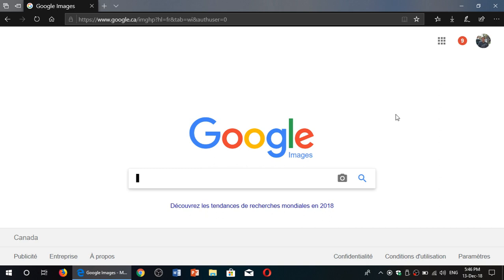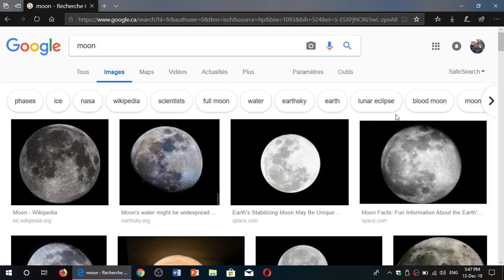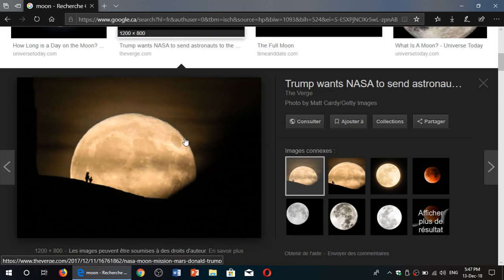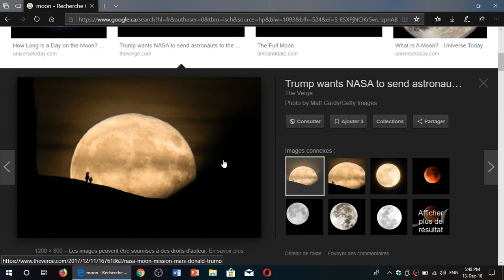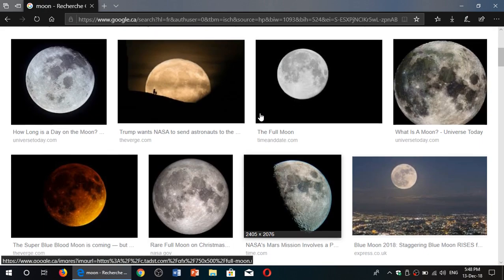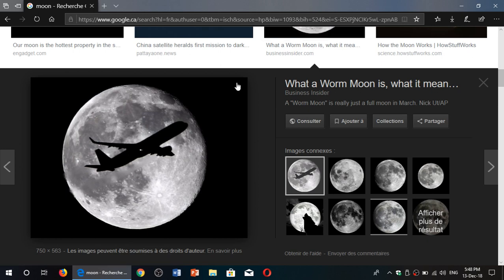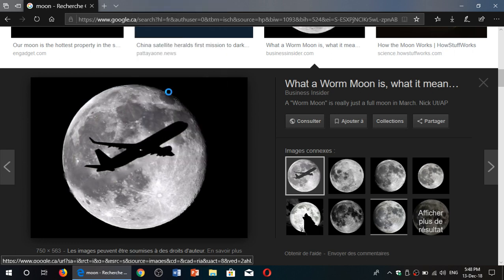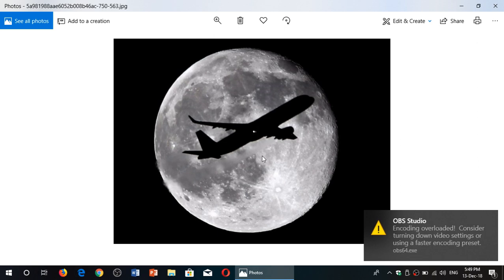Fixit How to download beautiful images from google image to your computer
You can easily download images from google here is how